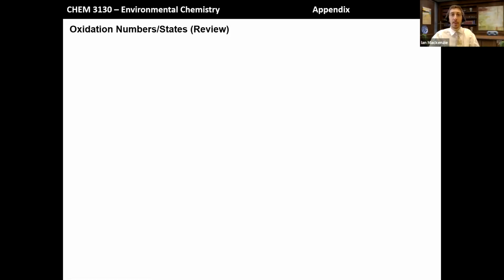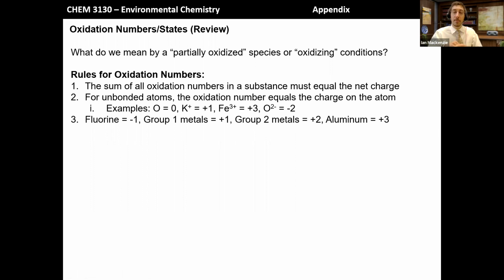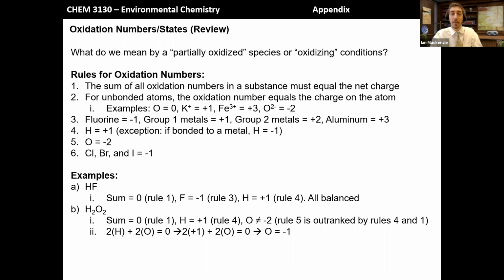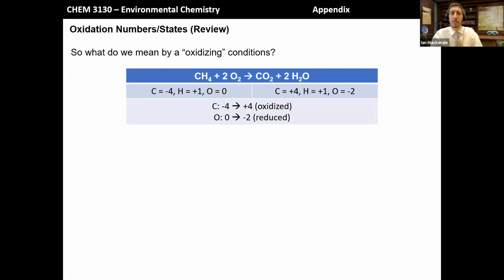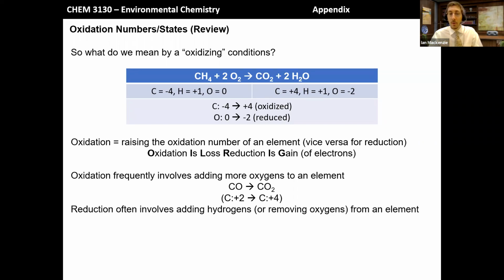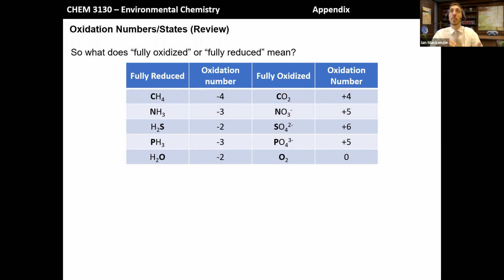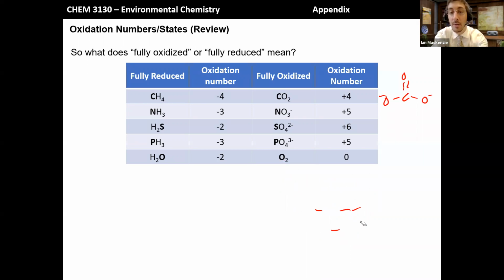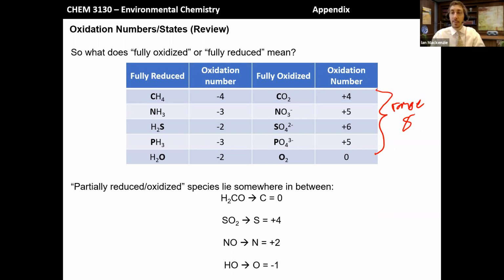Oxidation Number Review